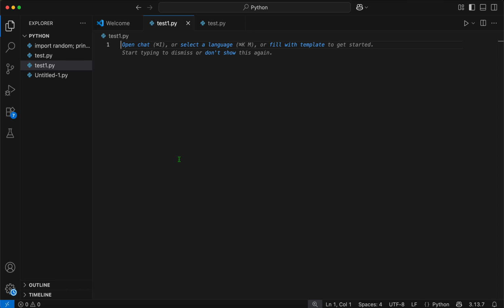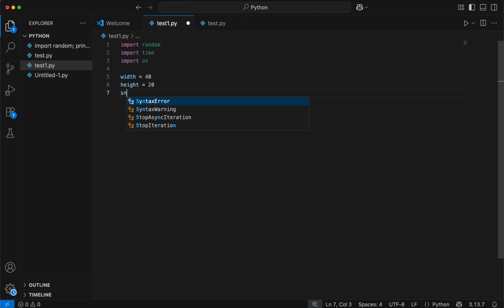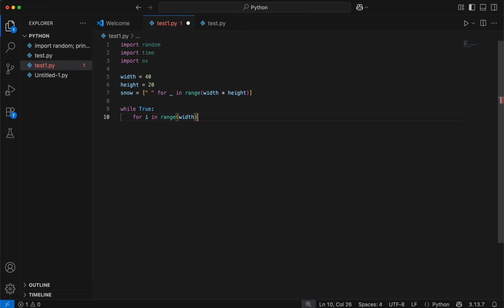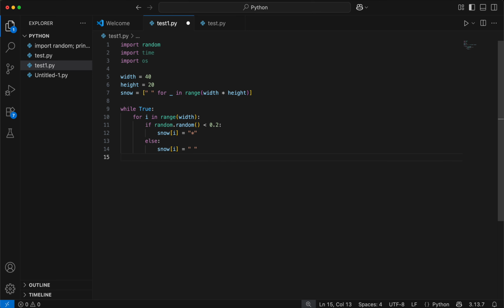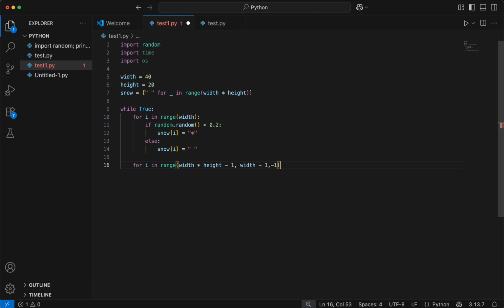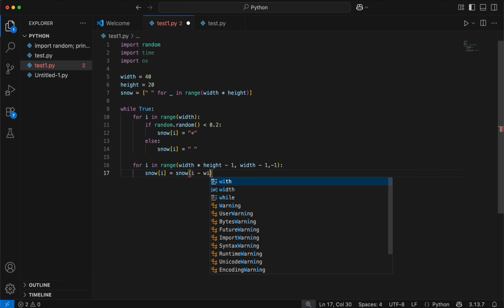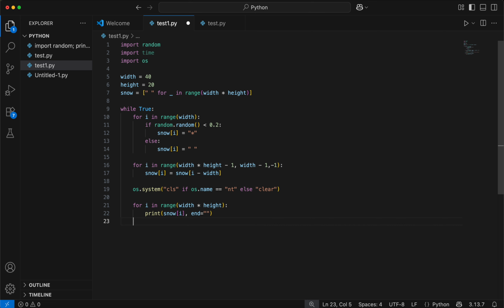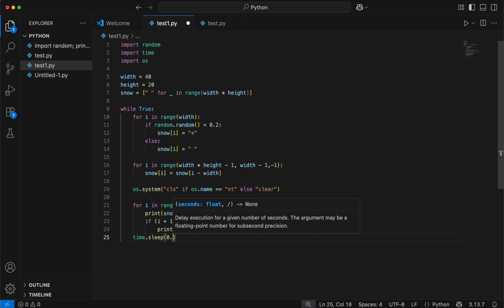❄️ Falling Snow in Python (Terminal Animation)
I created a Christmas-style falling snow animation using Python in the terminal ❄️
This beginner-friendly project uses loops and randomness to simulate snowfall.
Simple, festive, and fun!